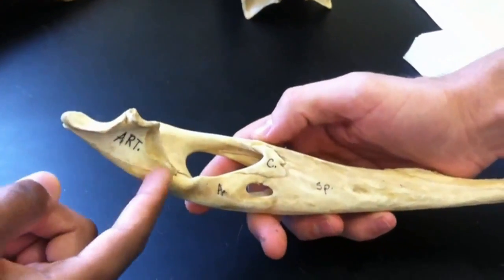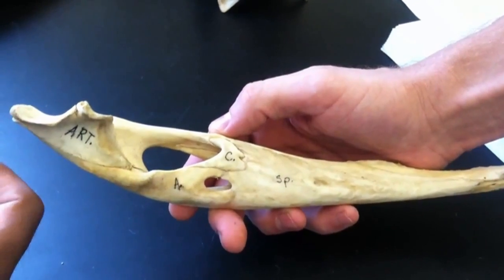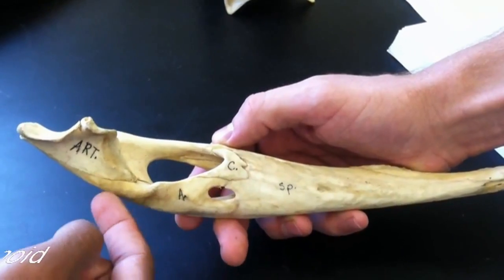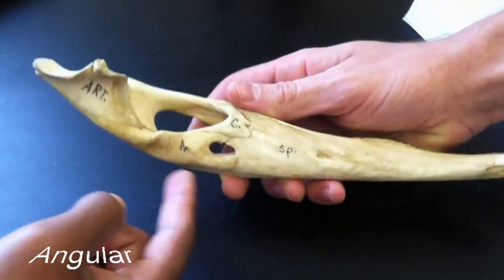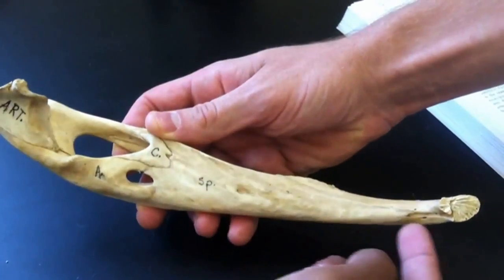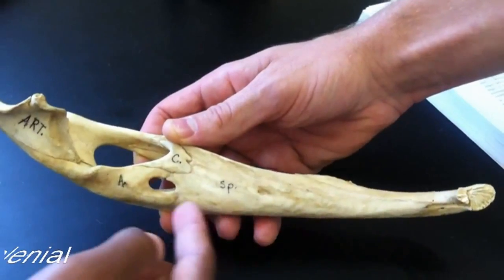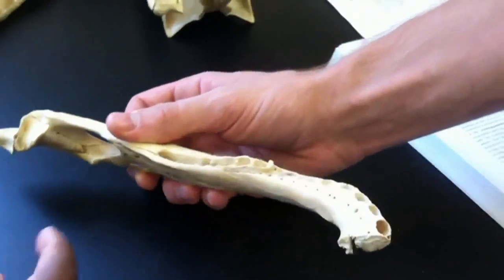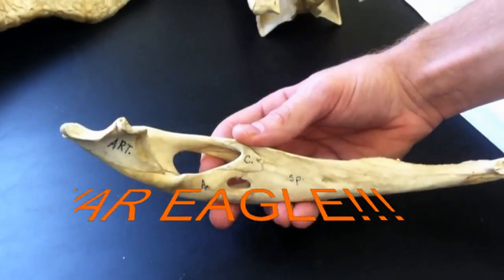Anatomy of the Alligator Skull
A video tutorial of the anatomy of the alligator skull for comparative anatomy